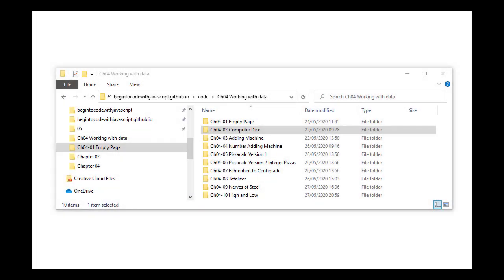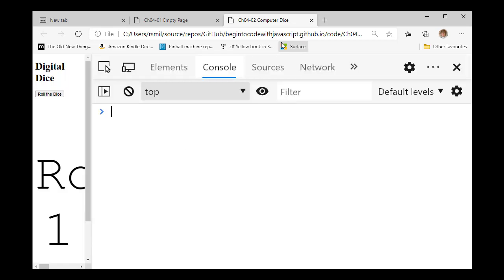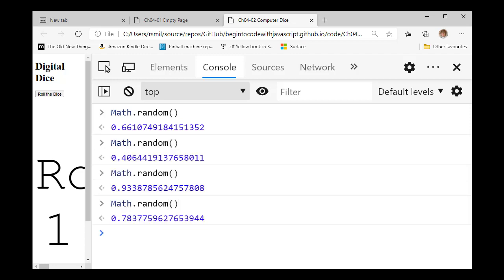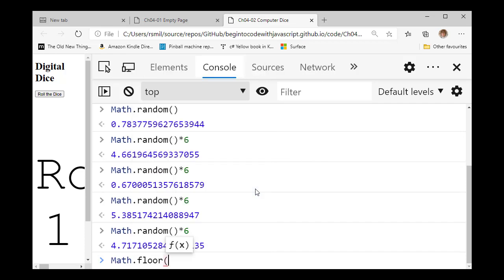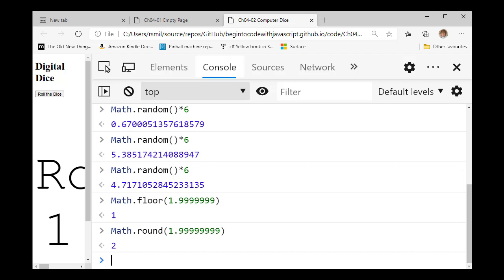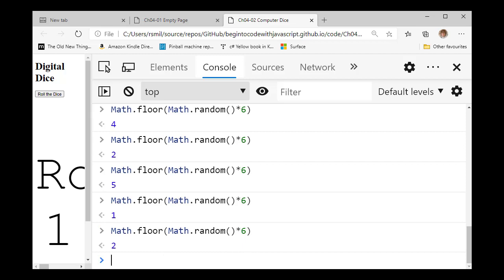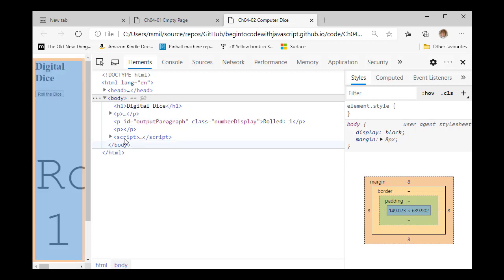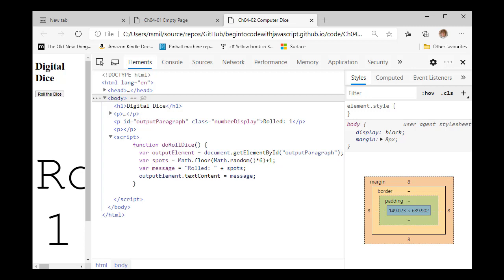Chapter 4 Make Something Happen 2: Random Numbers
This video is for the "Make Something Happen" section starting on page 116 of "Begin to Code with JavaScript".

In this video we discover how a JavaScript program can create and use random numbers.